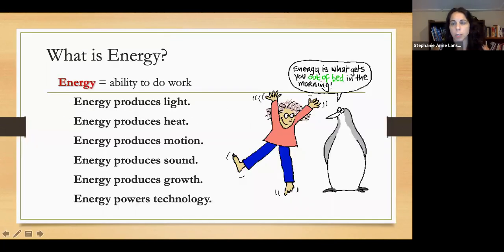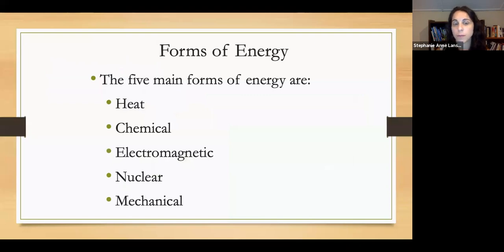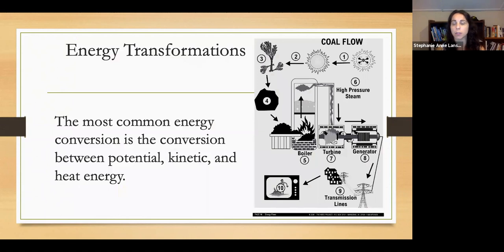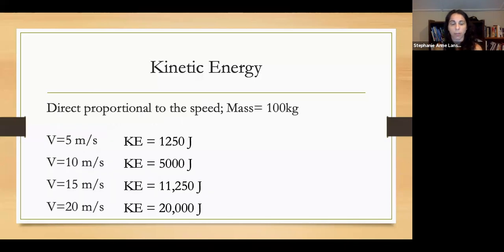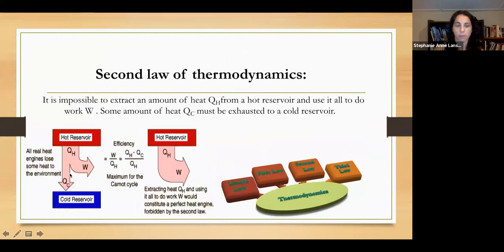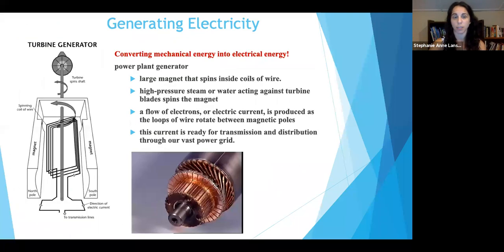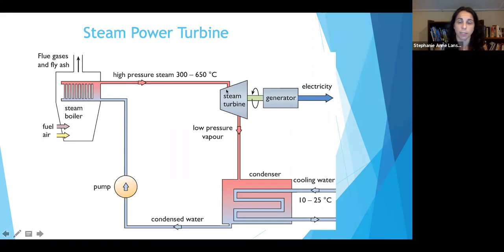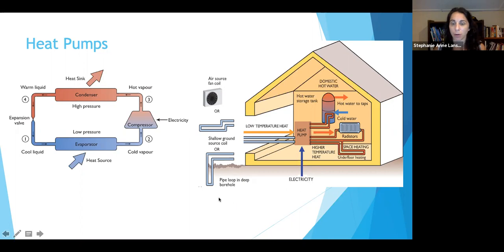Energy Transformations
Description of Energy Forms and Energy Transformations